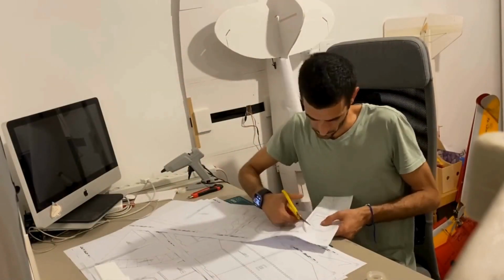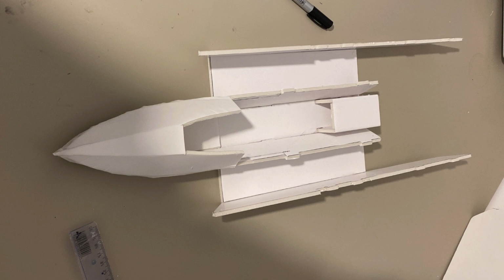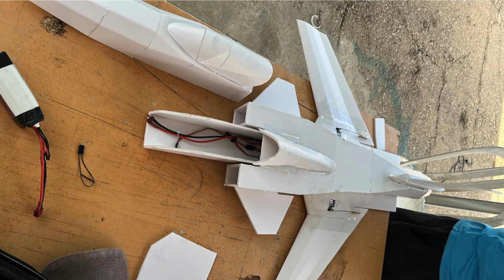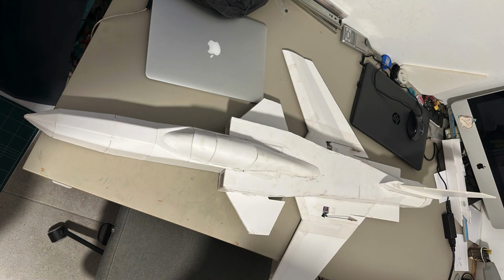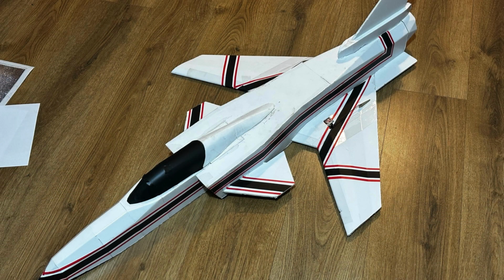FT X29 Rebuild with an ESC from a Friend after I burned mine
Watch as I rebuild my FT X29 with an ESC from a friend after I burned mine! Join us for a maiden flight and some field building fun.

~More videos of the FT models that I've built~

ft x-29
x-29
fighter jet
nasa x-29
remote controlled
forward swept wing
forward-swept wing aircraft
x-29 forward swept wing
ducted fan